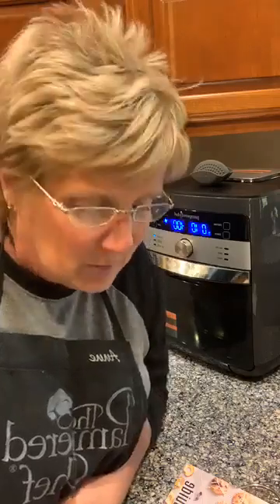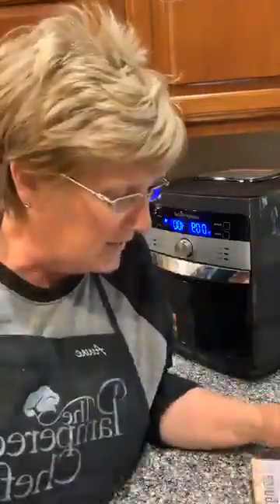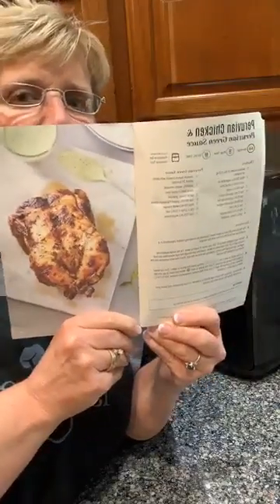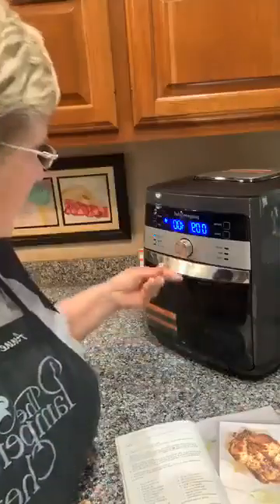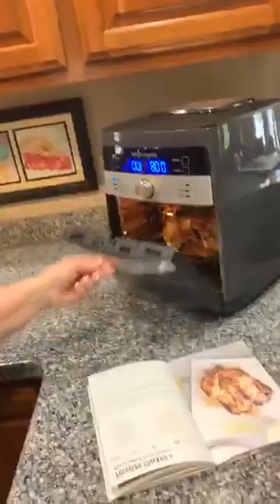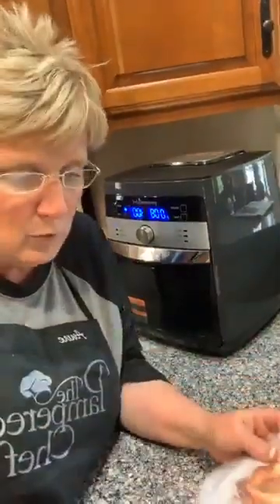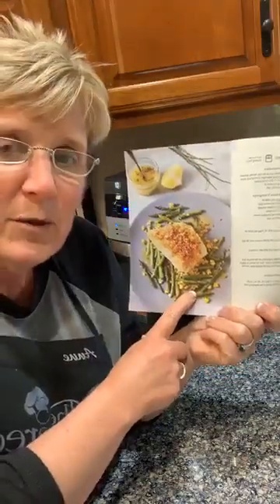Cooking with Anne - Rotisserie Chicken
Rotisserie Chicken in the Air Fryer
**All sales and drawings mentioned in the video have expired**